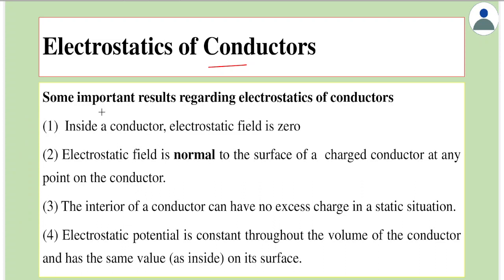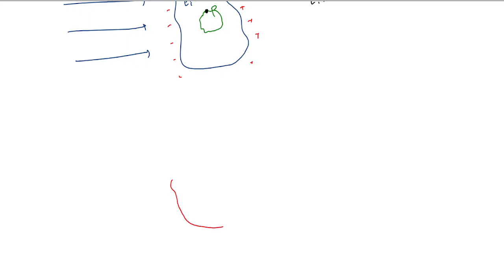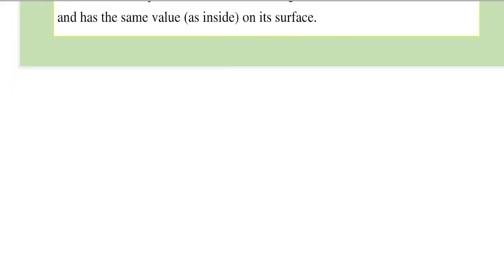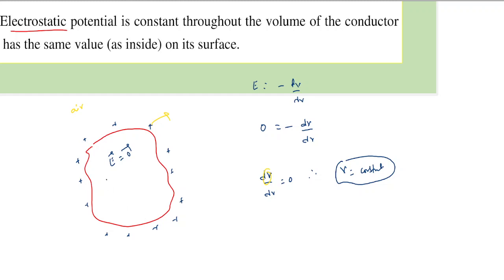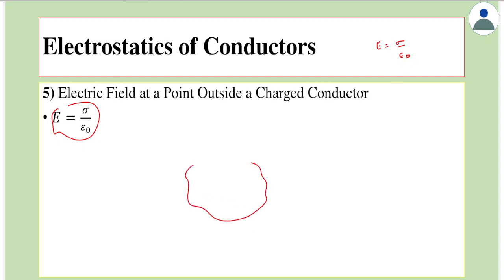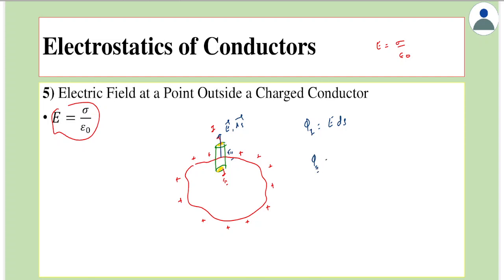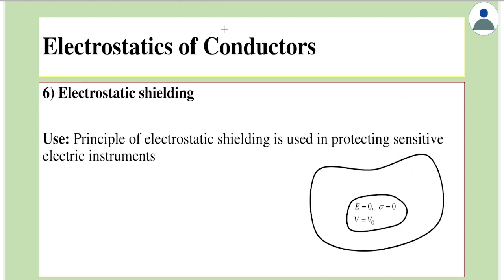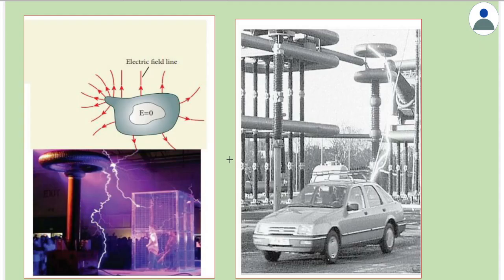Electrostatics of conductors